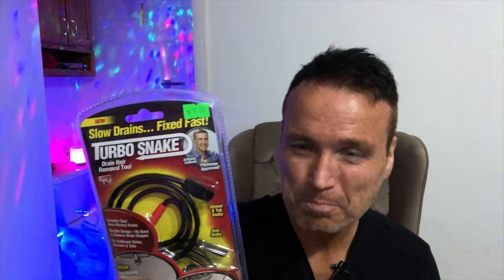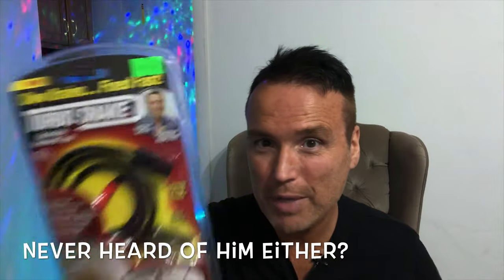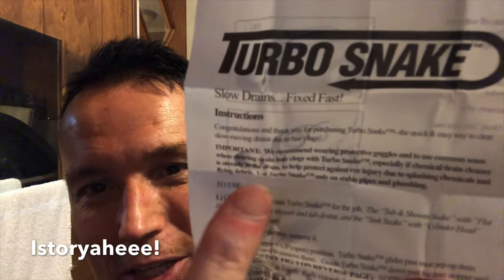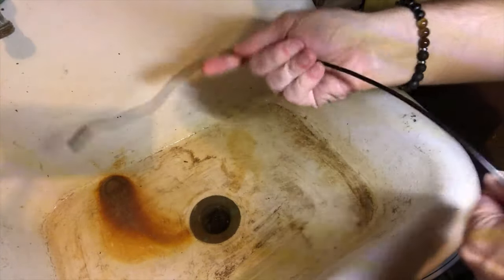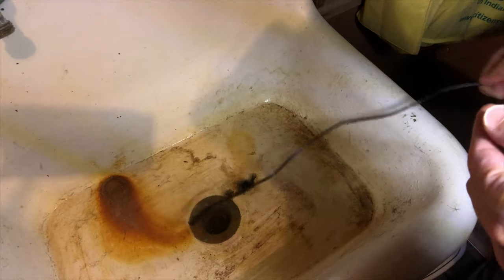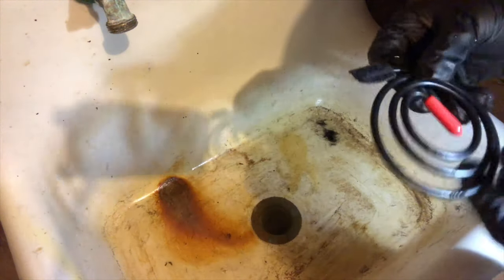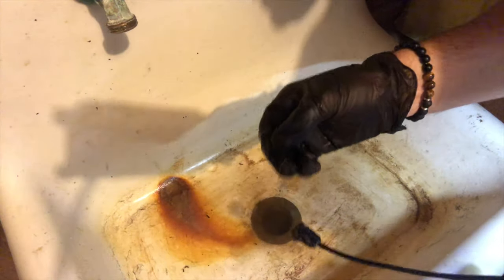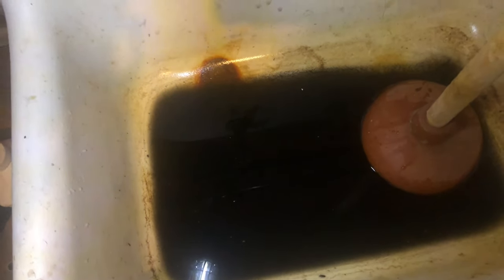Turbo Snake - As Seen On TV Product Testing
Turbo Snake Review, with a very brief mention of Going through the same drive thru window 1000 times in a row. This is an As Seen On TV product.